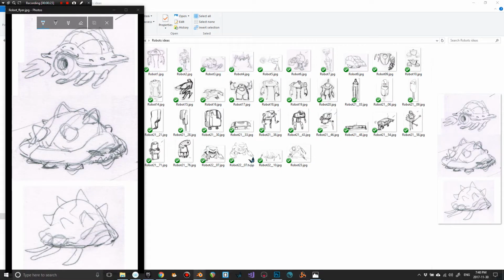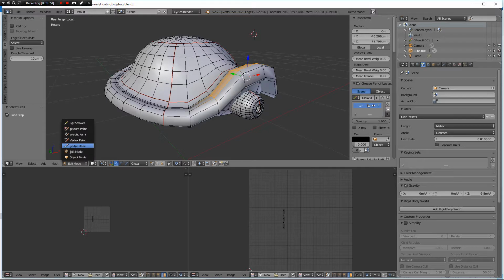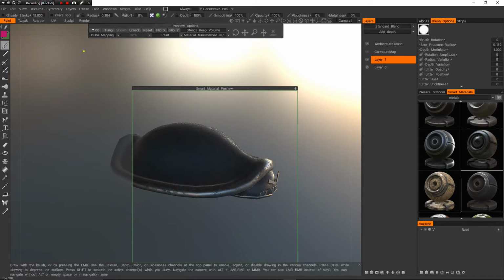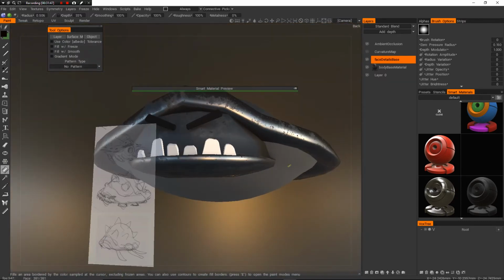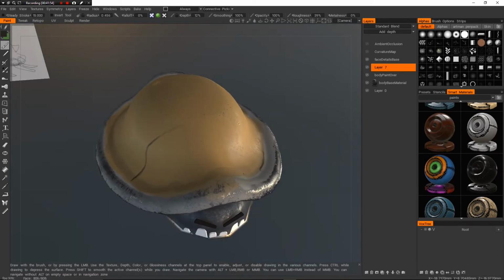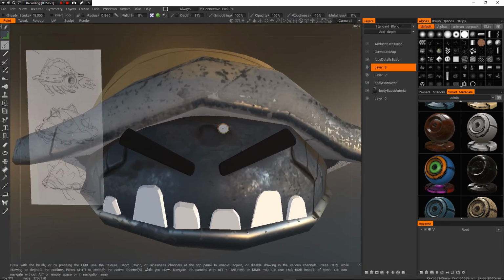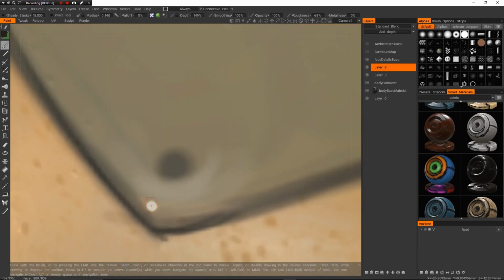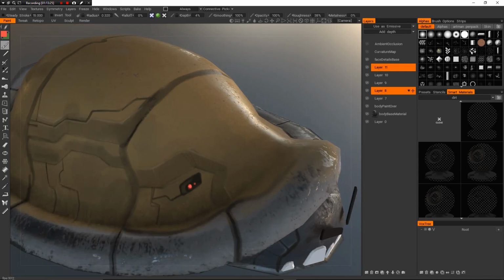Gladiotron - Creating a Flying Bug enemy for the game using Blender and 3D Coat - Part 1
Hey everyone,

Here is a video of me creating an enemy character for the game I am working on called Gladiotron.  In this video, I am finalizing a bit of base mesh modeling work prior to bringing into 3D Coat to texture.  I am working with a model that had already been started.  There is a second video where I finalize most of the textures as well as add in a few more elements such as the spikes and legs.  I ended up making one last change to the model which was adding cartoony eyes to it...this was not captured on video.  Regardless, I hope this is helpful.